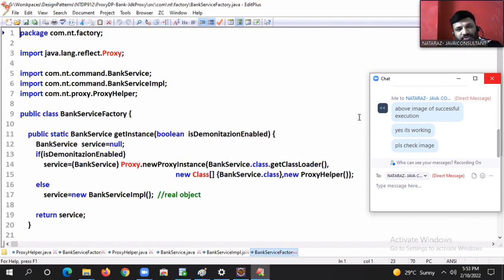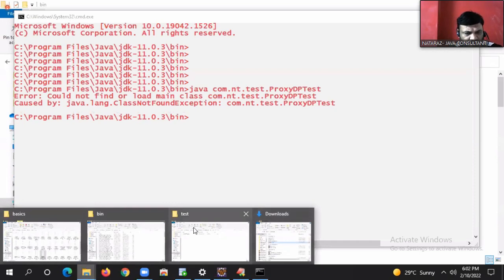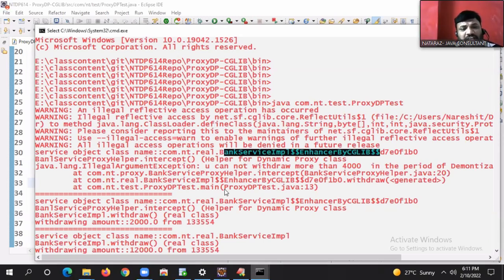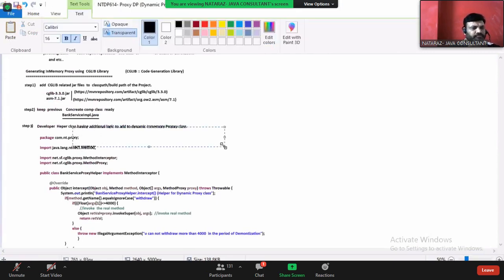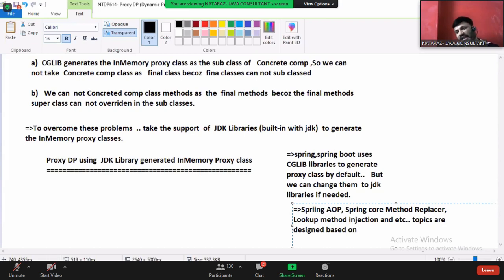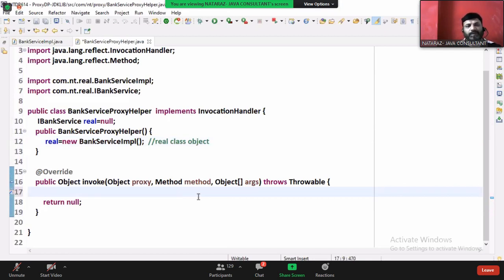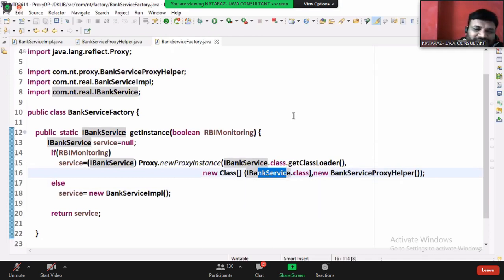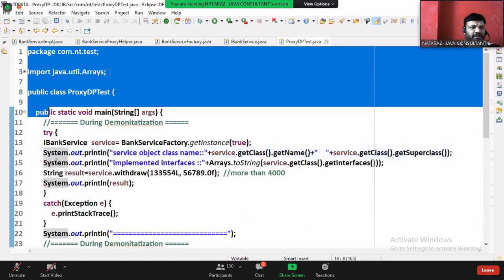DAY 36 | Proxy DP Dynamic Proxy Generation | Feb 10th 2022